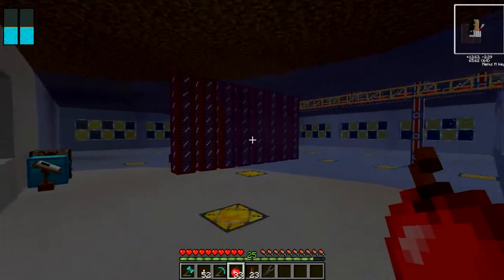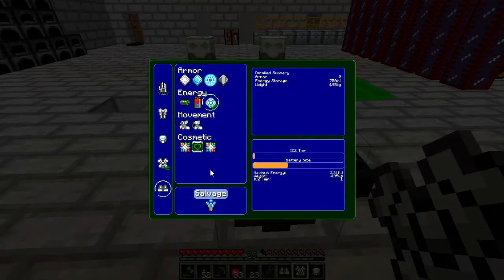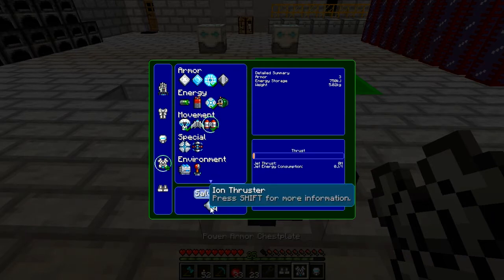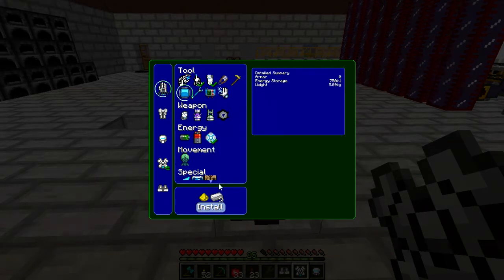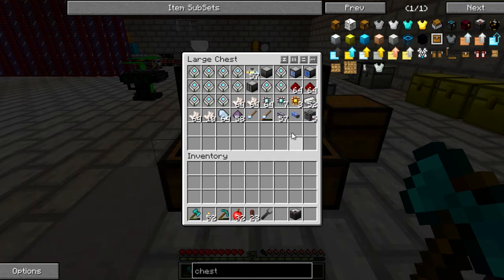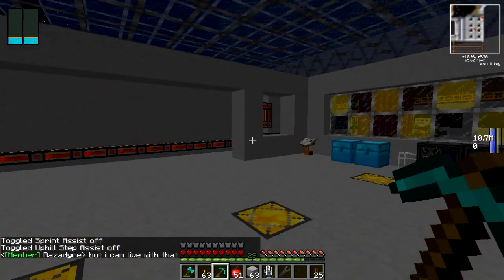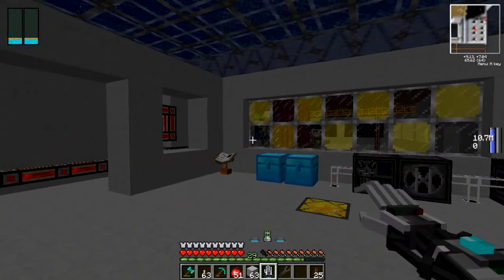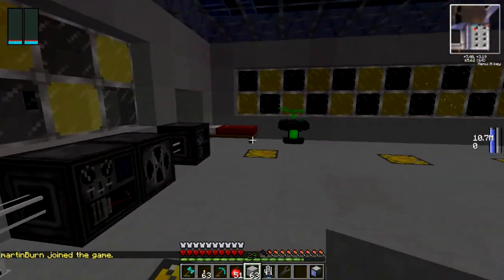Get lost with Lost! Episode 9: Modular power suits and applying those energistics.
Welcome to episode 9 of my smp lets play with the new frontier tekkit modpack. A minor recording failure in this one. If I missed anything, please mention below and I will answer any questions. This episode, we finally get a modular powersuit sorted out, and use applied energistics to quickly and easily move our stuff to the space station.